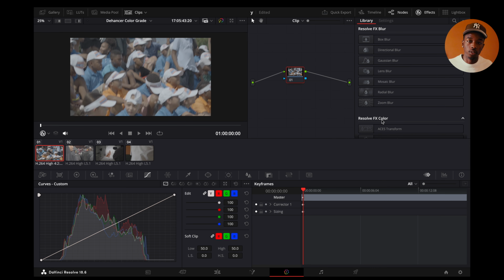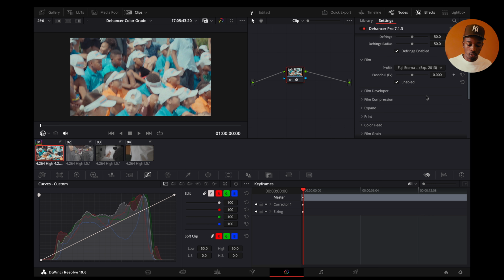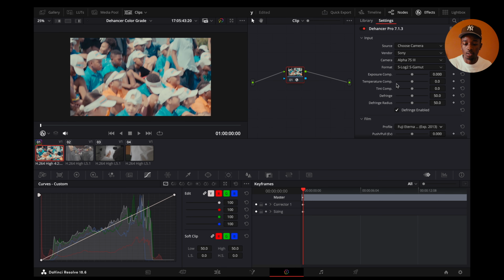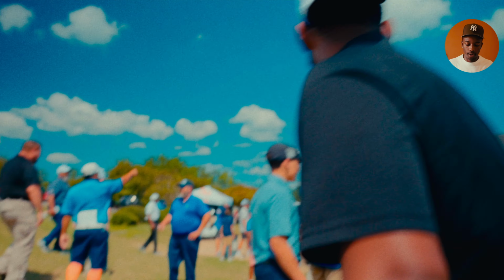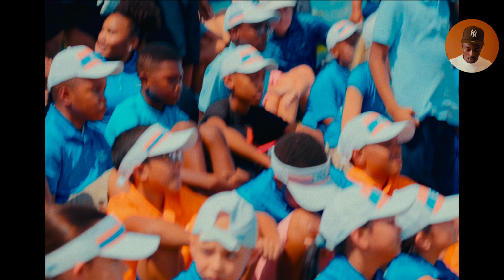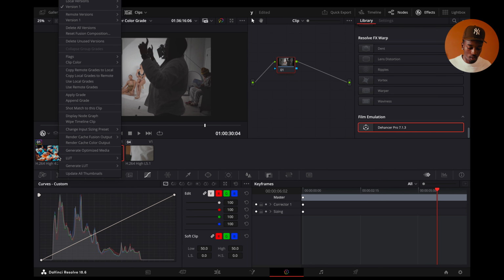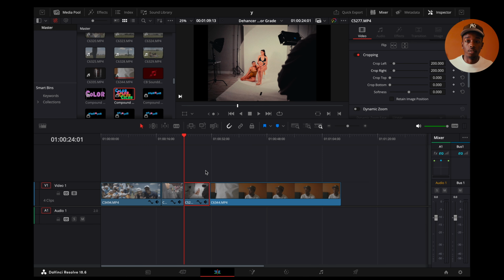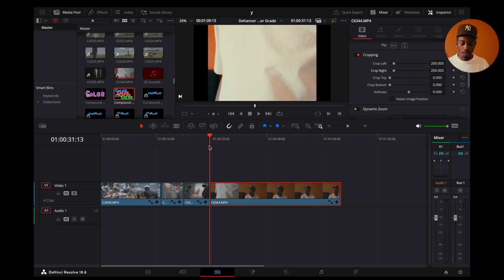Transform Your Footage into a Cinematic Masterpiece // Color Grading Tutorial (Dehancer) | Ep. 10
I hope you enjoyed this color grade; all the information you need, such as the gear used and the discount, is listed below. Also, The first clip I edited in this video was actually borrowed from my good friend Grant! I truly enjoy making content like this and plan to make more in the future! Africa up next. Let me know if you have any questions about my video editing process. Below is all the gear and software I use to make my videos! Road to 10K!

- As a Dehancer Associate, I earn from qualifying purchases.

Sound Design:
- Epidemic Sounds

Editing software:
- DaVinci Resolve

(This video was shot using this gear)
Sony A7c
Lens
(17-28mm Tamron lens)
(18-135 Sony aps-c E-mount lens)